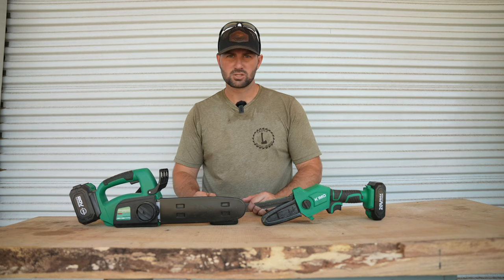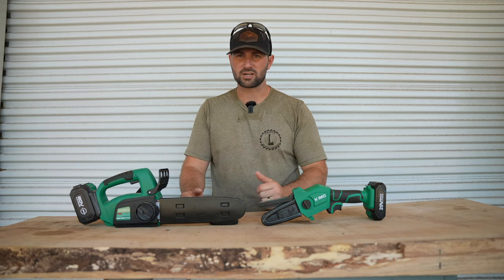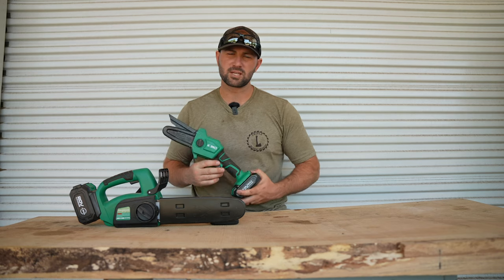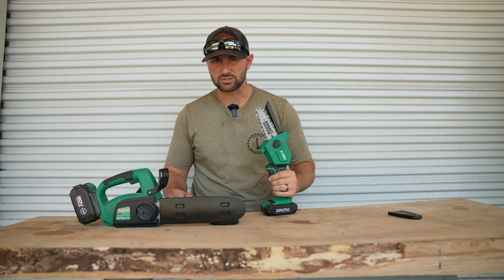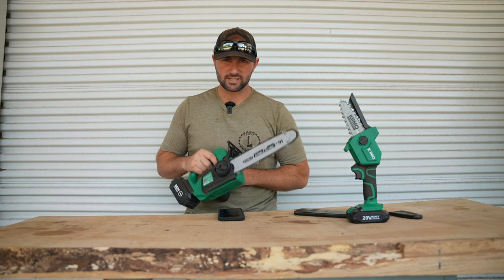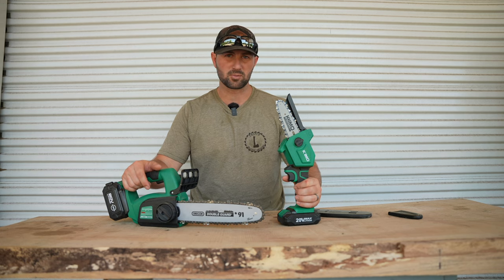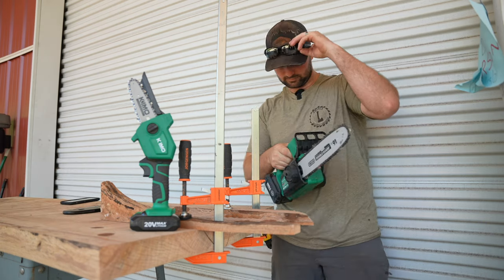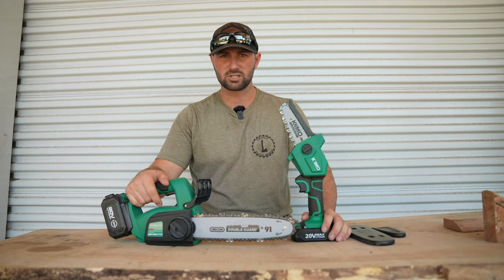Kimo 20v Battery Powered Chainsaws - Gear Review Video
In this video, we are taking a look at two battery powered chainsaws from the company Kimo. See the links below for all the specs and details.

Kimo 20V 9 Inch Chainsaw
Kimo 20V 4 Inch Chainsaw
Kimo 20V 6 inch Chainsaw

Zoe and My other YouTube Channel
Home Between The Oaks